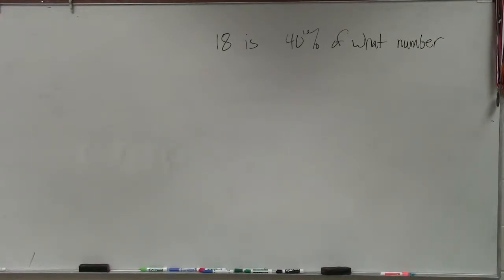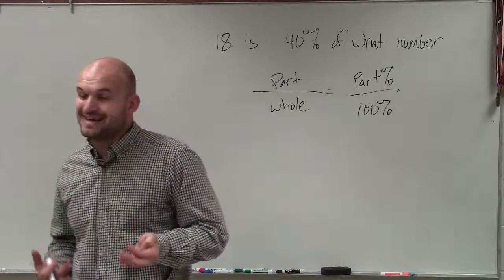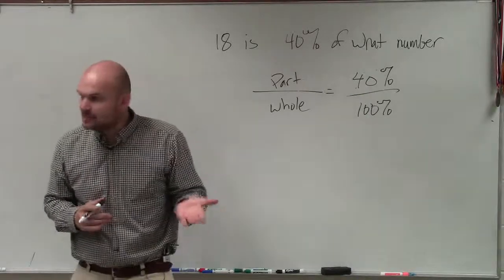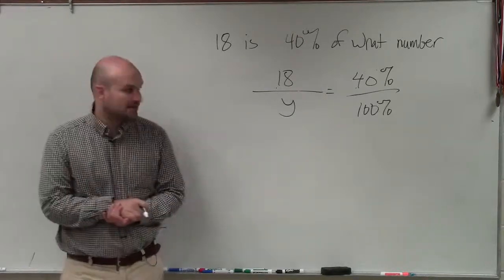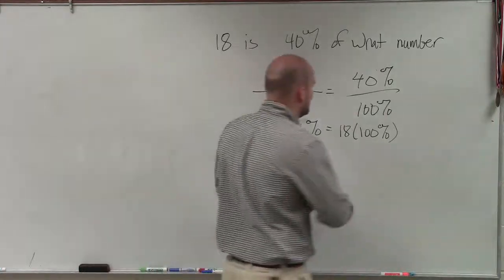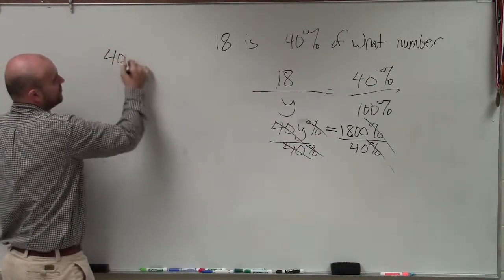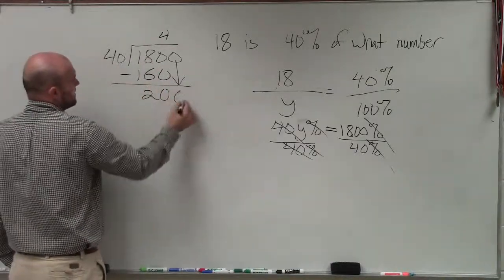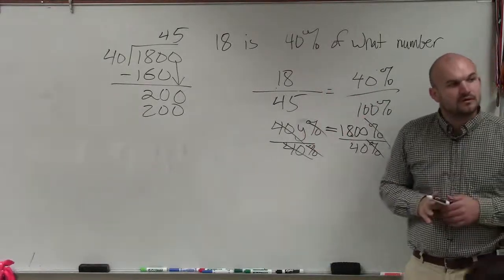How to determine the whole number when given the part and percent